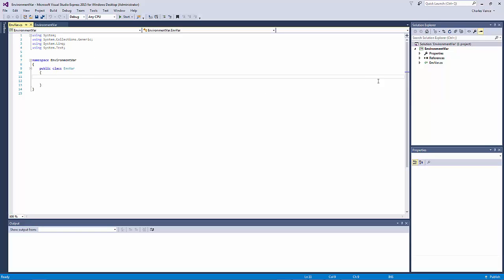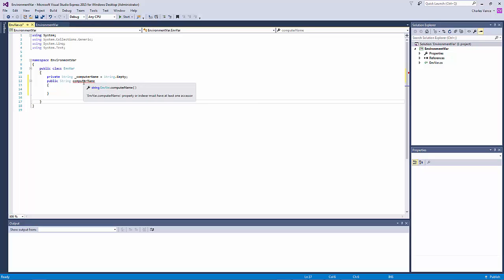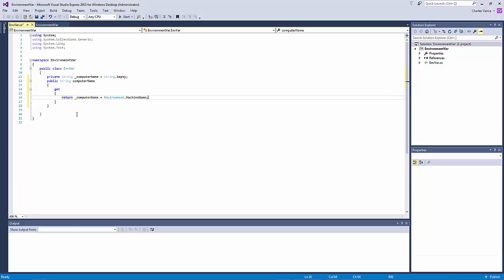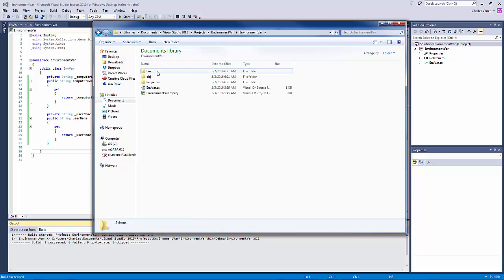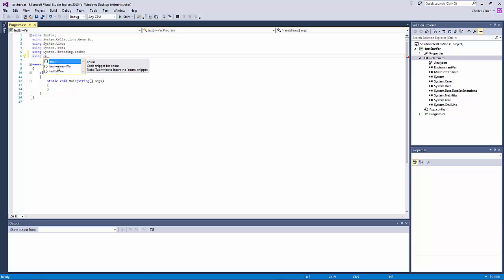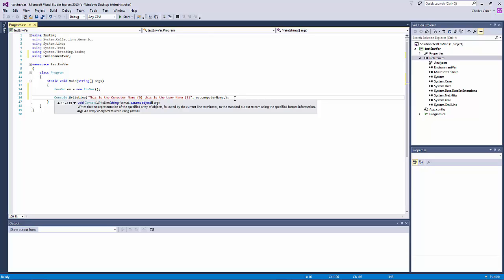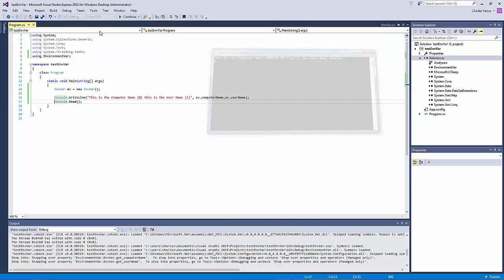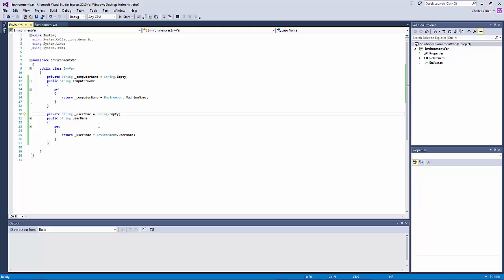How to Create a Custom Script Library with C#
In the video I create a custom script library with two read only properties that populate values from the operating system environment variables. This can be imported into an Archestra Galaxy as a Custom Script Library